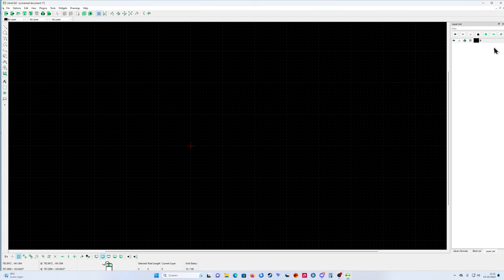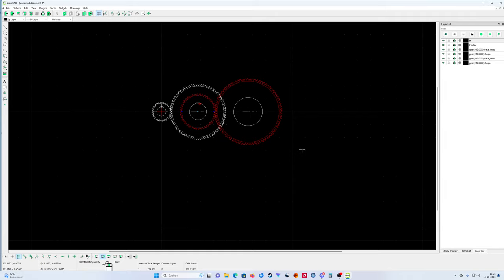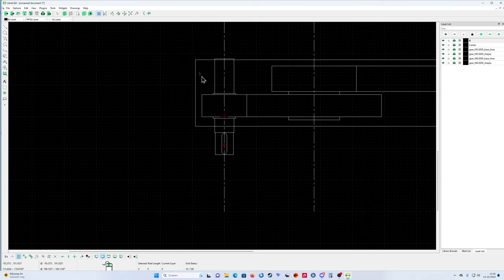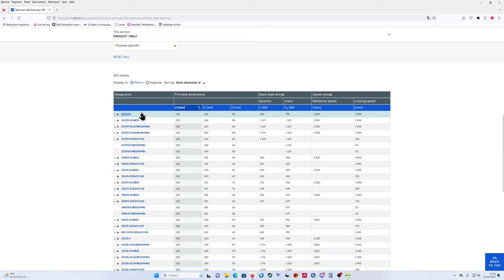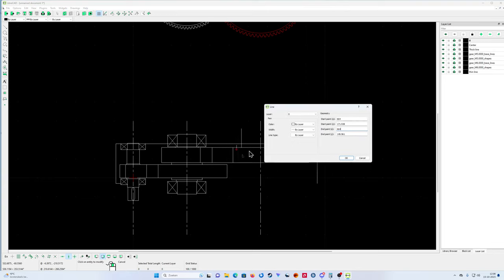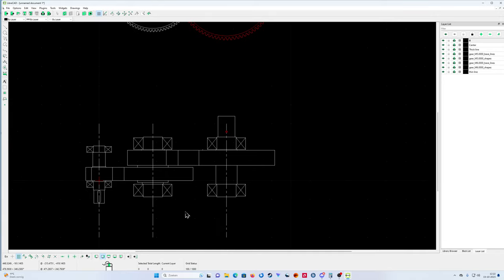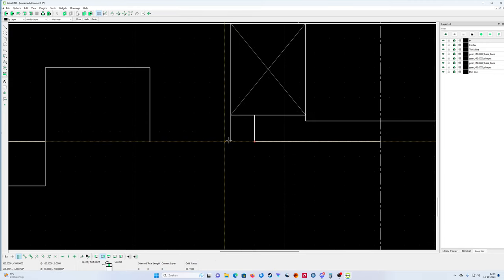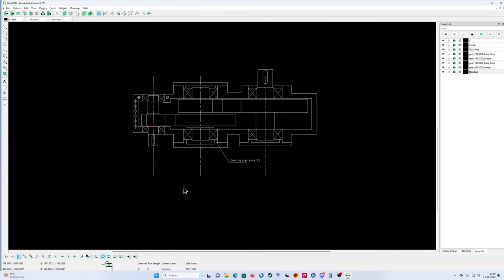Librecad 2D drawing software tutorial part 3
Librecad 2D drawing
In this tutorial I make an assembly drawing for the installers of a small gearbox.